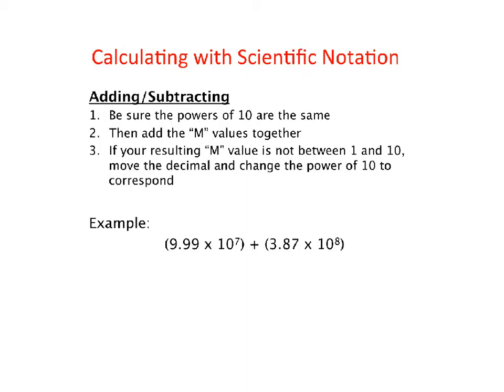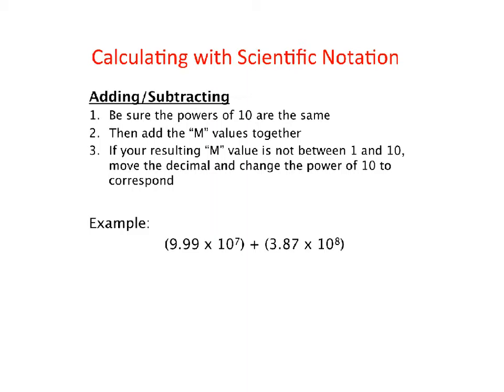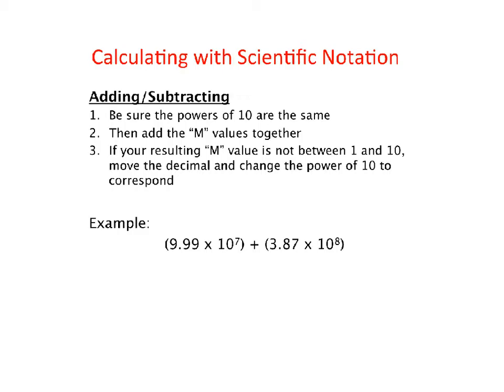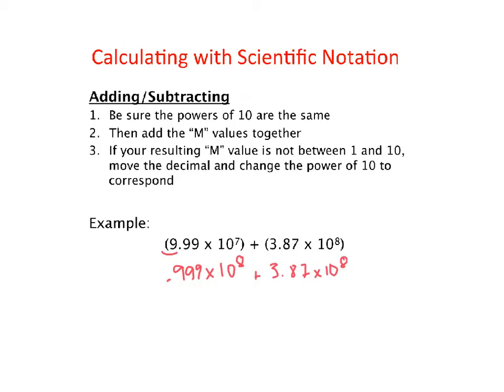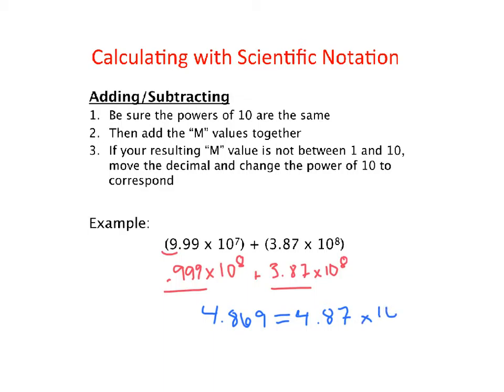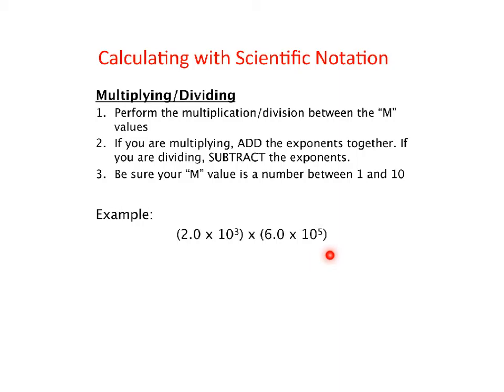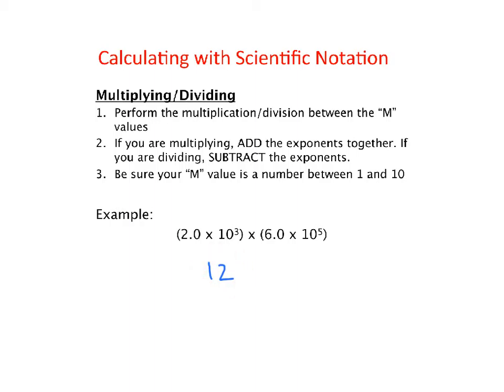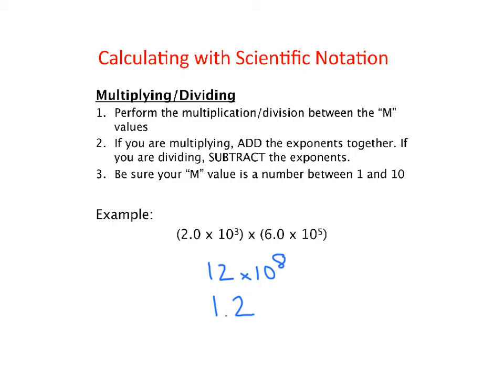Calculating with Scientific Notation